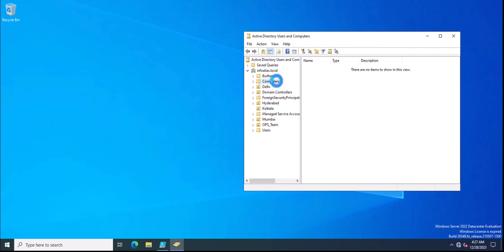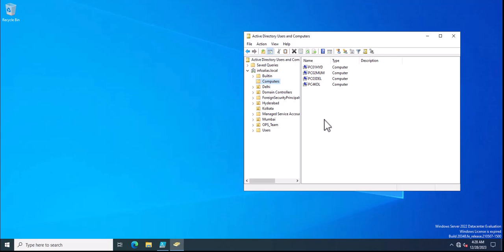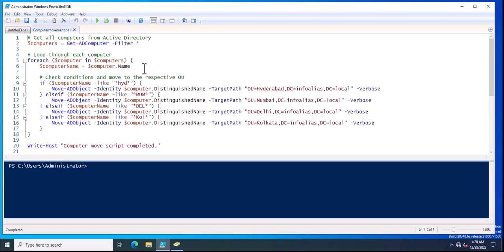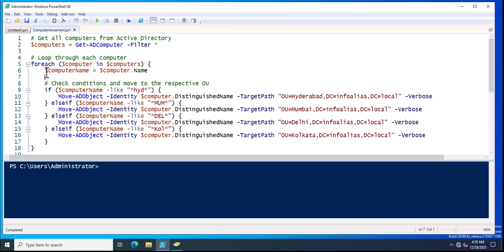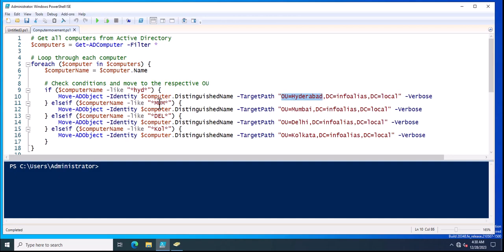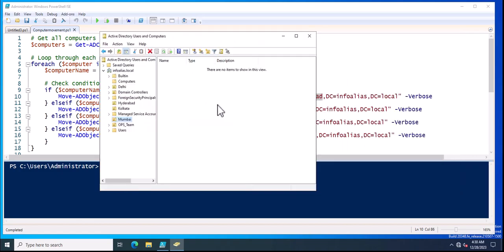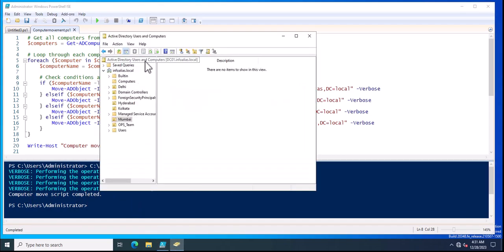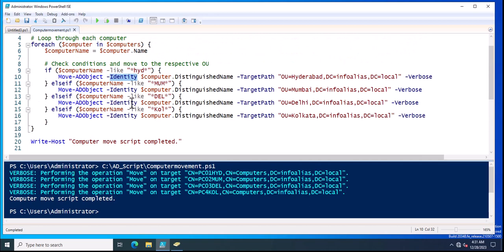Bulk Computers movement in OU's based on name condition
Managing a large fleet of computers within an Active Directory environment can be a daunting task, especially when it comes to organizing them into specific Organizational Units (OUs). In this video, we’ll explore how PowerShell scripting can be a powerful tool for automating the movement of computers based on specific conditions, streamlining administrative tasks and ensuring a well-organized Active Directory structure.

Scenario: Consider a scenario where computers need to be moved to specific OUs based on their names. We have computers with names containing codes representing different cities – “hyd” for Hyderabad, “MUM” for Mumbai, “DEL” for Delhi, and “Kol” for Kolkata. Our goal is to automate the process of moving these computers to the corresponding OUs.

Script is available on